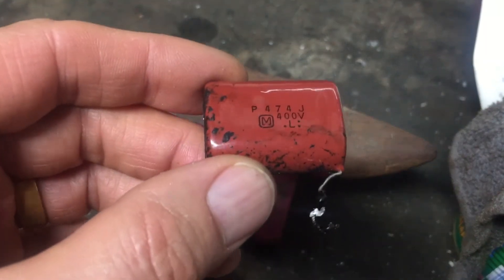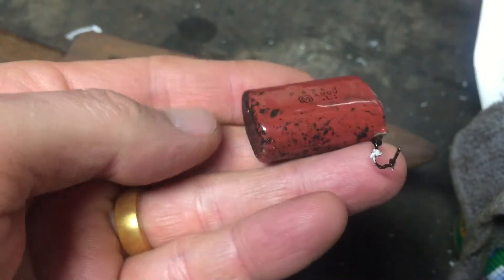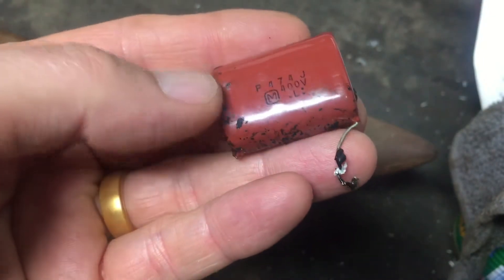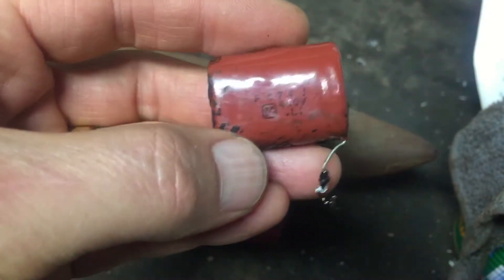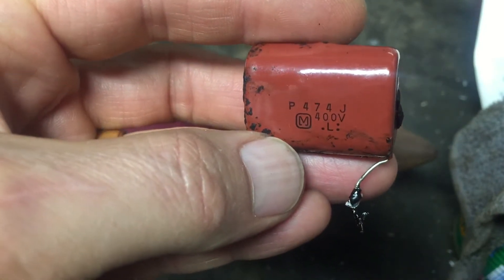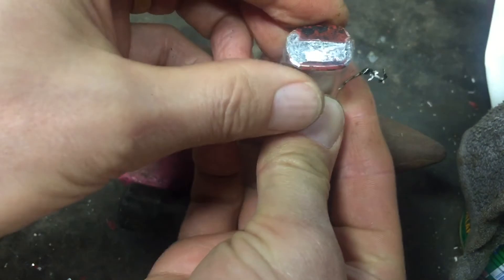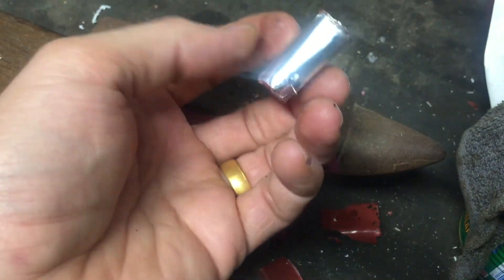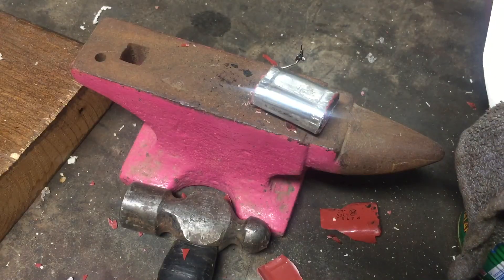Ford Model T: Looking inside a Modern Model T Coil Capacitor